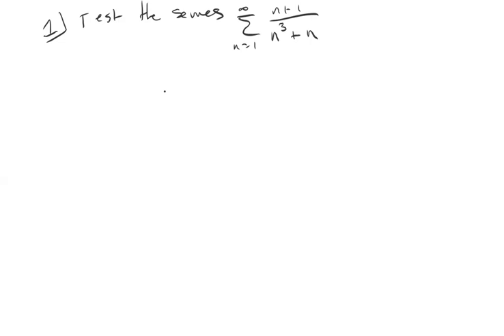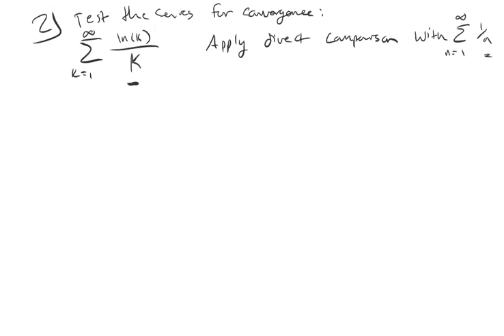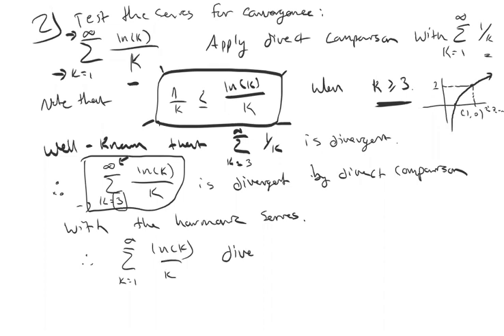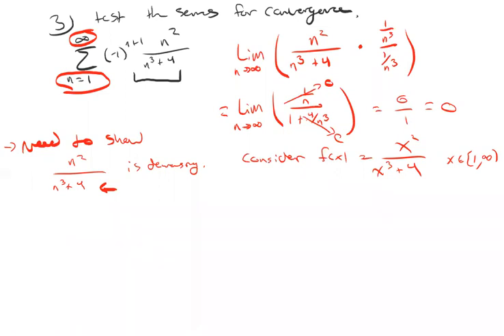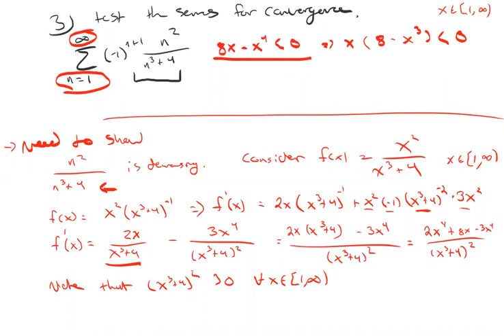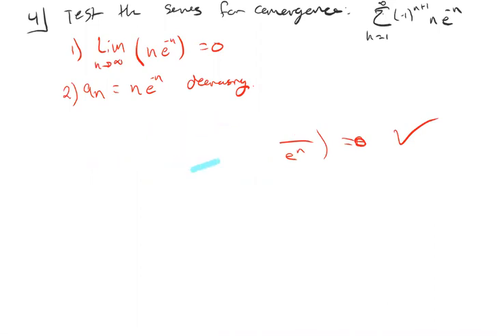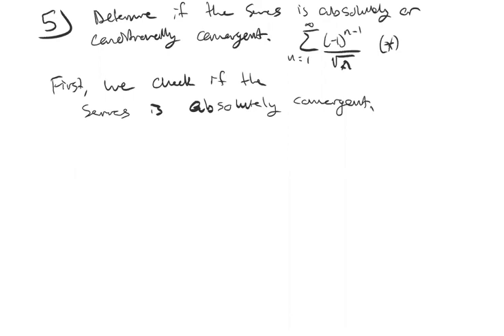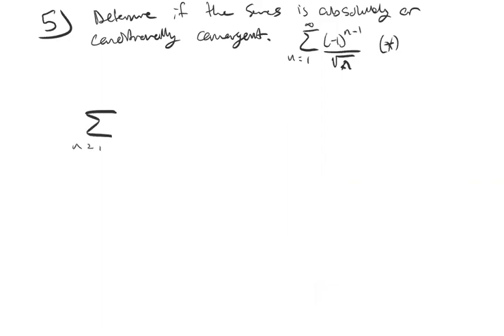Comparison Tests and Absolute Convergence